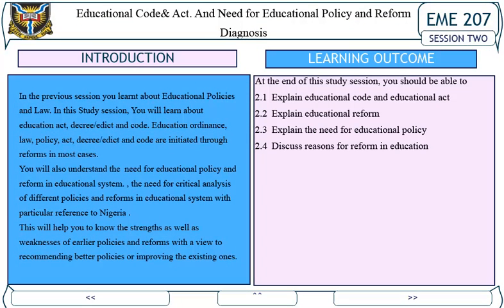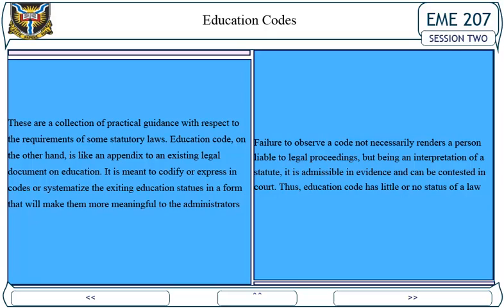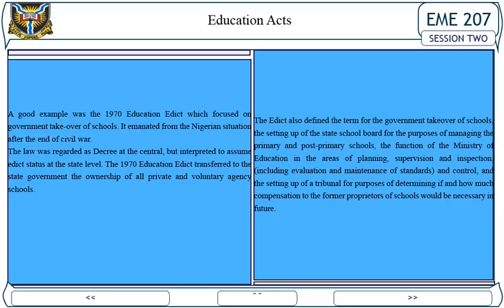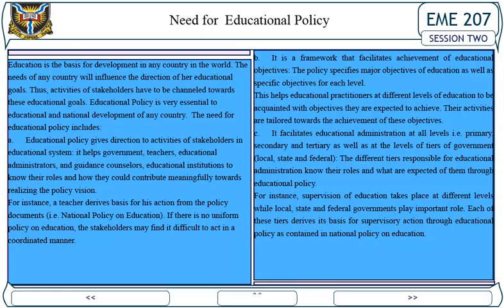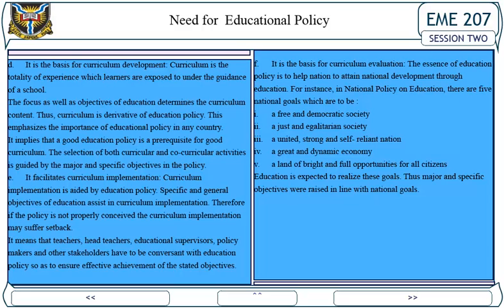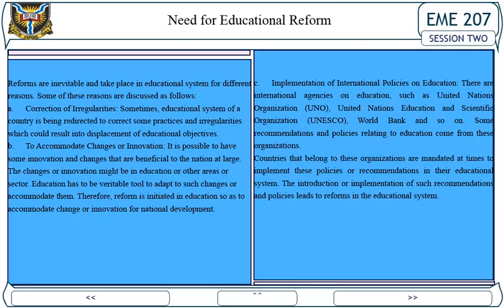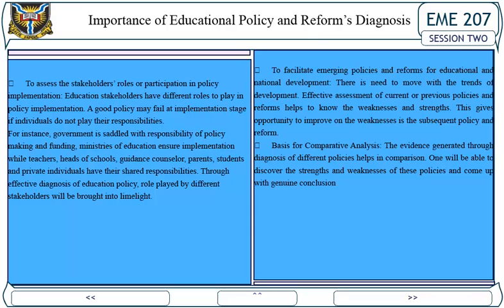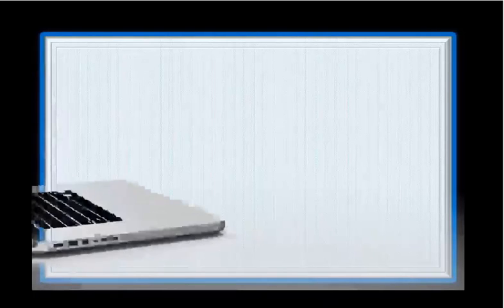EME 207 SS2